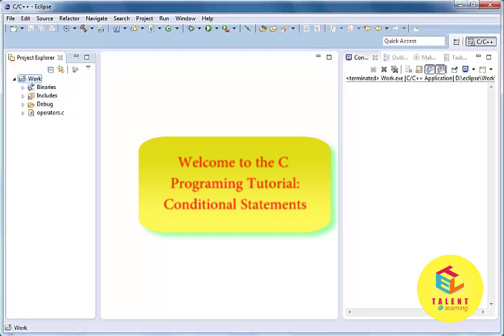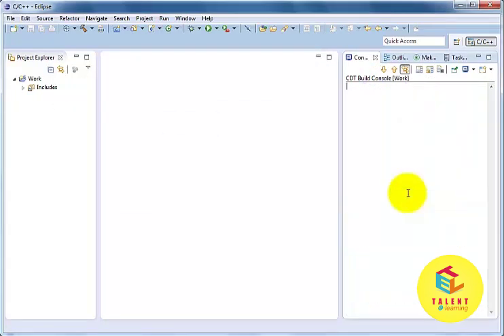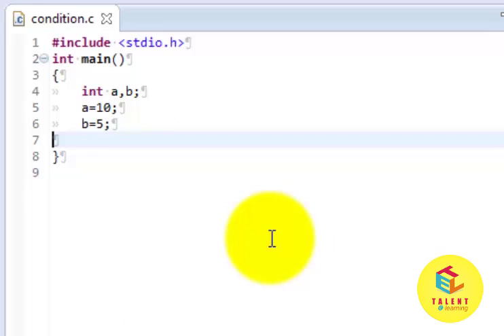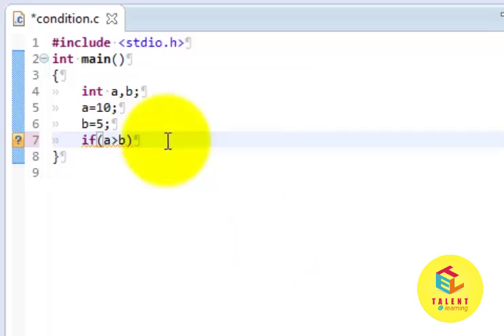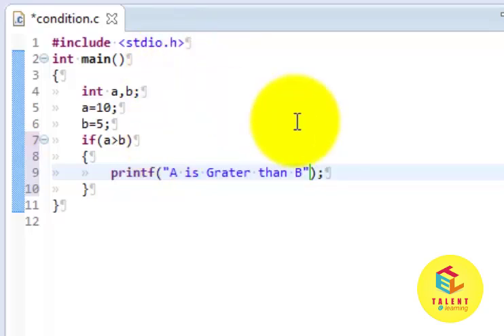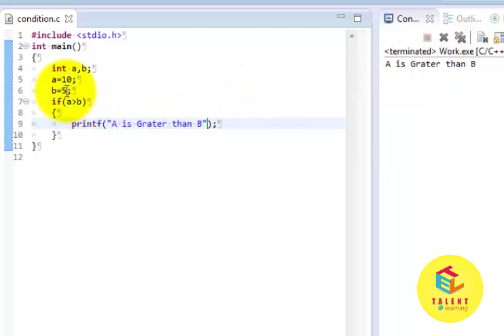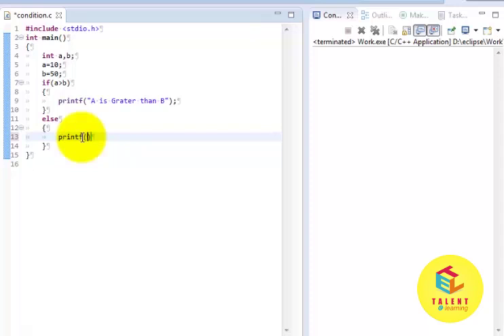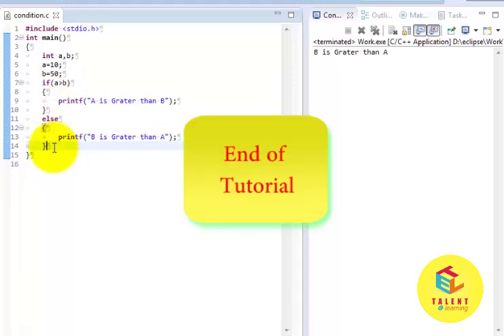C Programming Tutorial | Learn C programming | Conditional-Statements